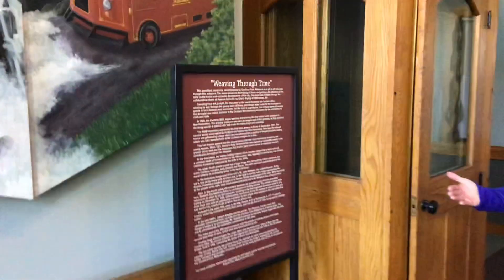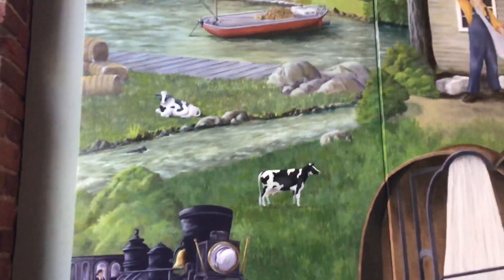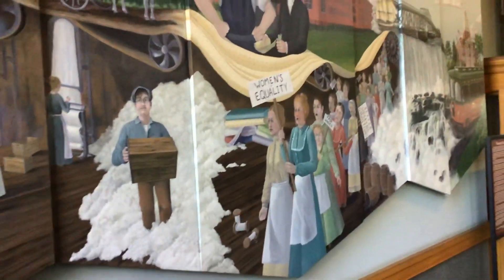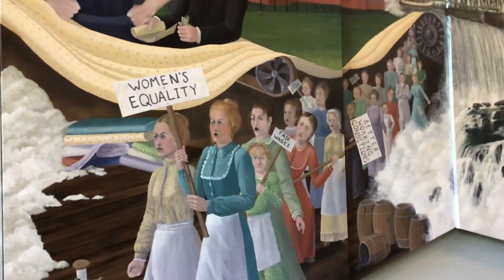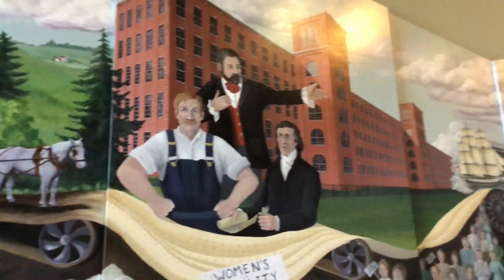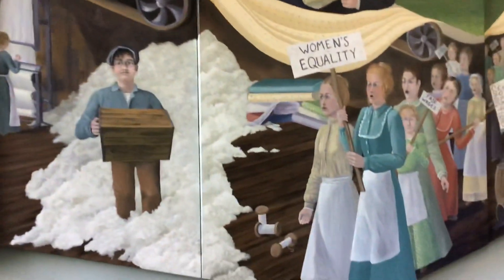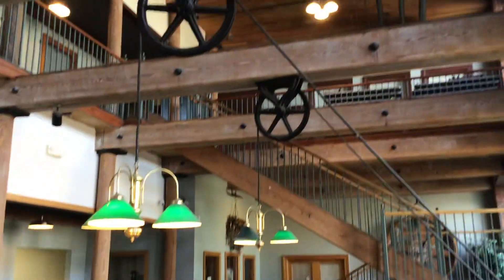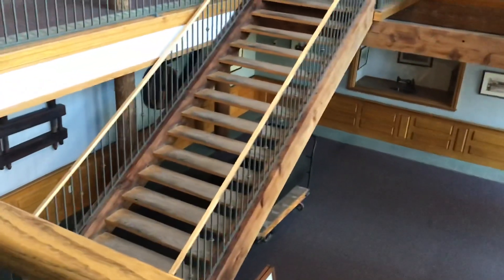Weaving Through Time, Cocheco Falls Millworks, Dover, NH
Part of a Dover, NH tour by Ellen Brake, filmed by Amanda Duquette